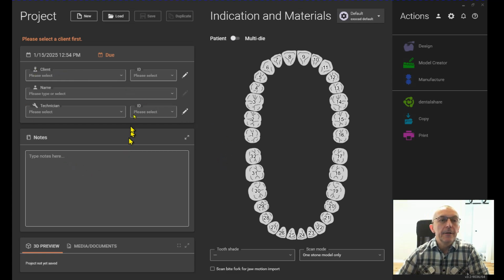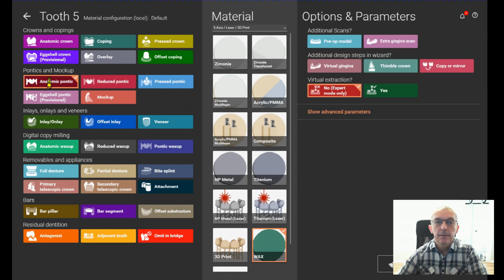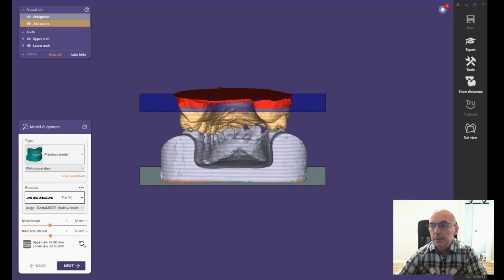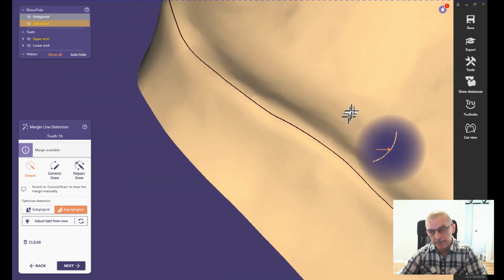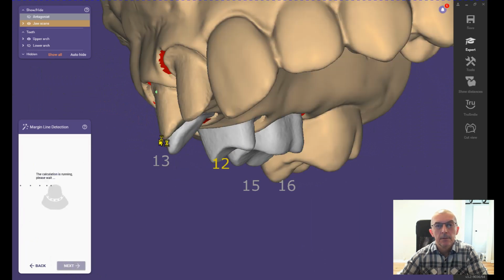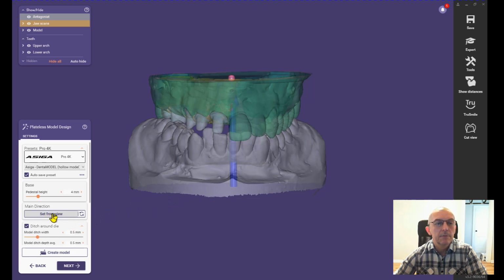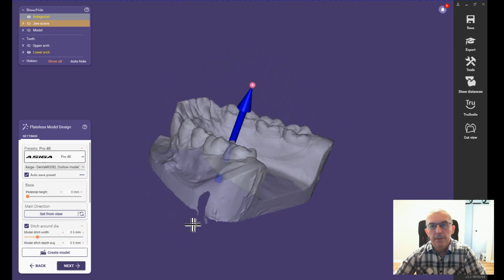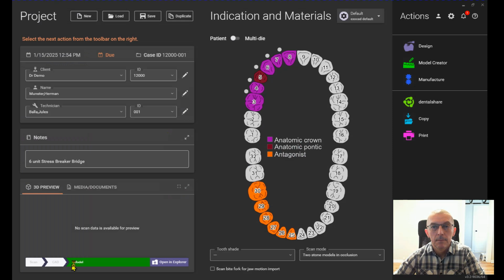RESD 2413 - Exocad - Order Form and Model Creator - Prof. Balla